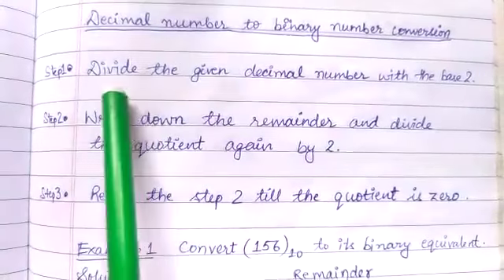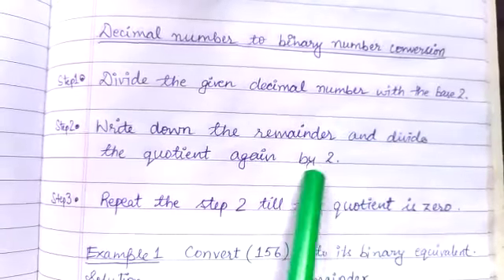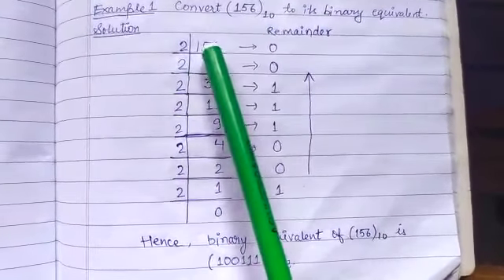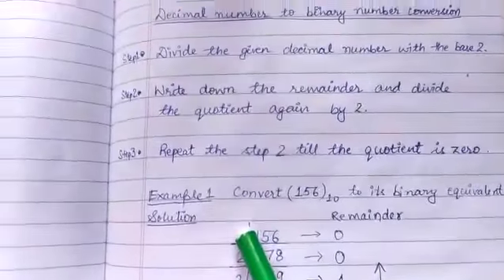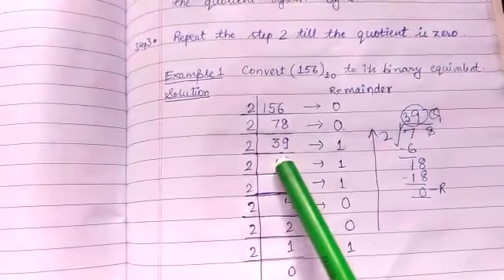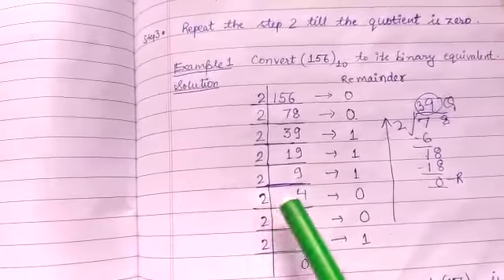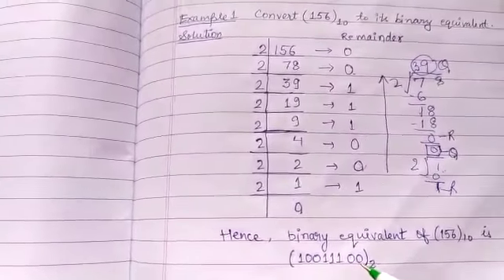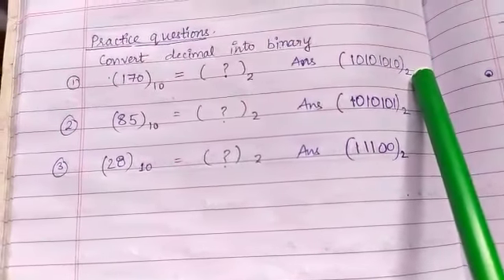CLASS VII COMPUTER// NUMBER SYSTEM (DECIMAL TO BINARY CONVERSION ) // DAY-2